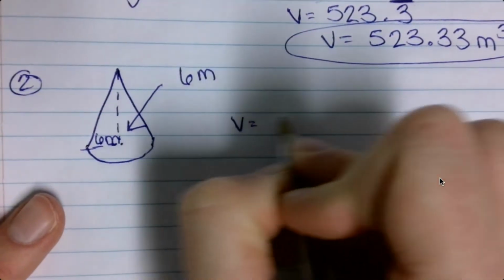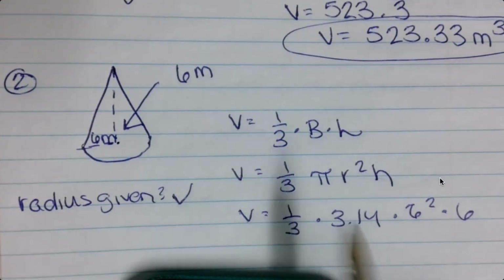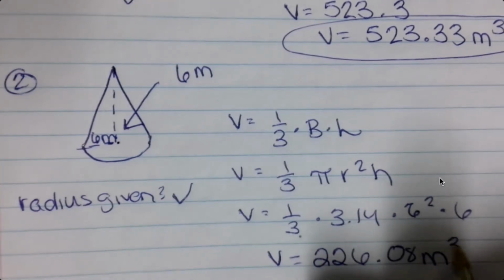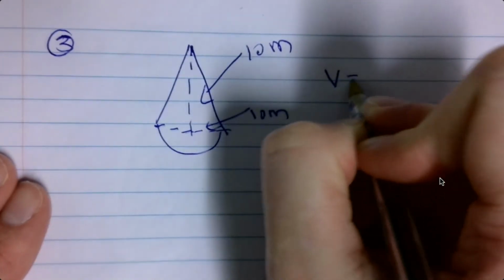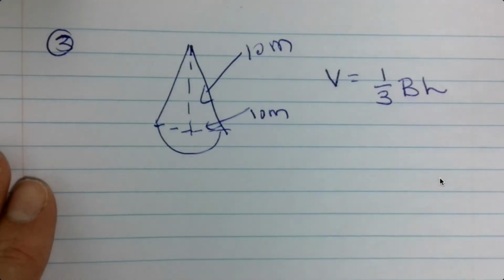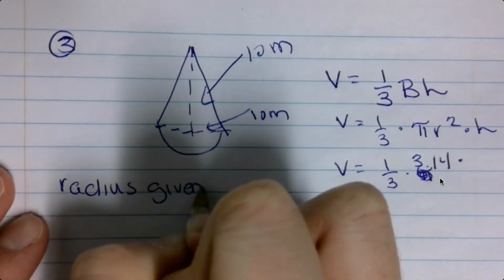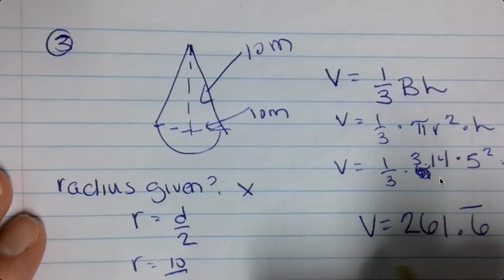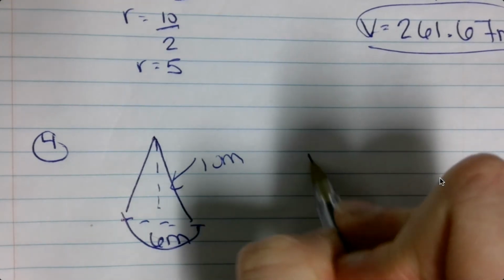Volume of Cones Examples(Volume of Cones & Pyramids Notes Part 5)